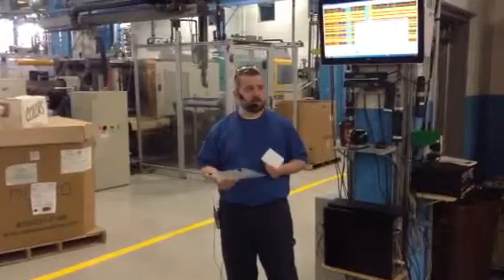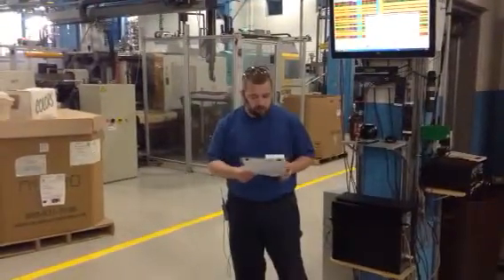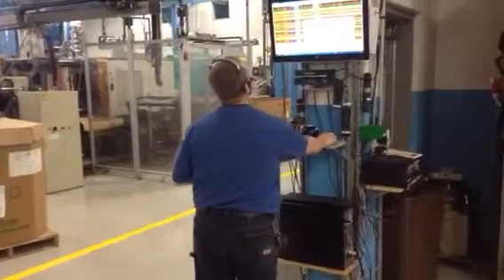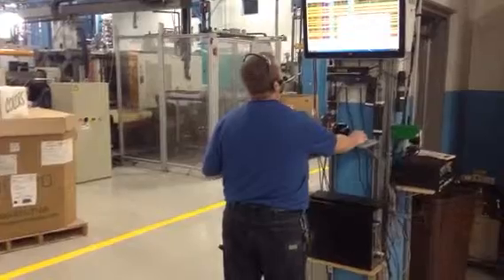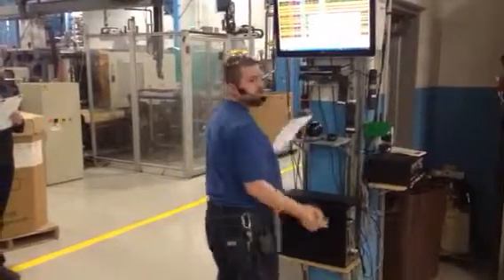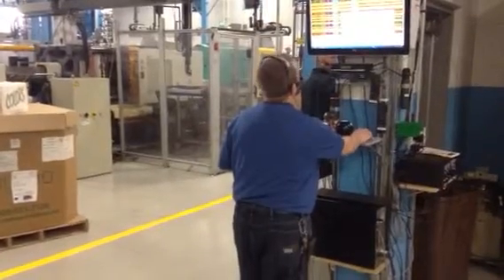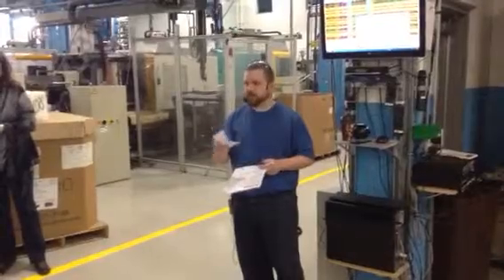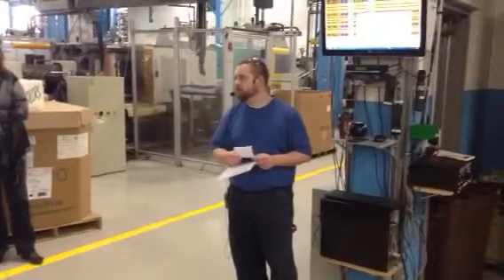Morning Meeting 3-10-14